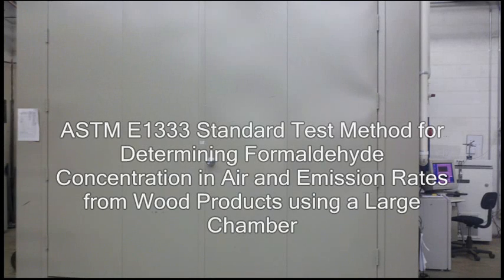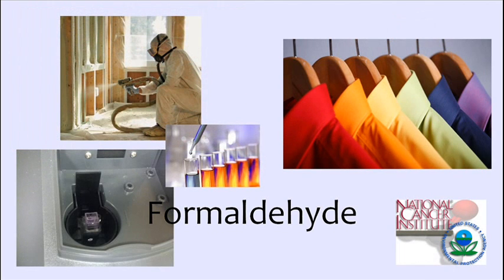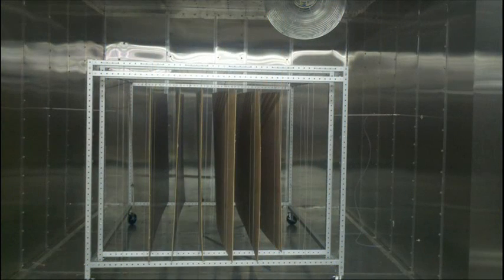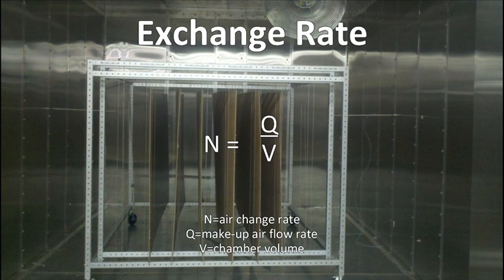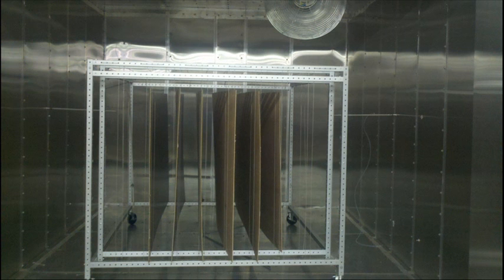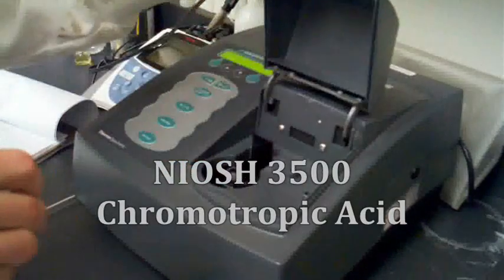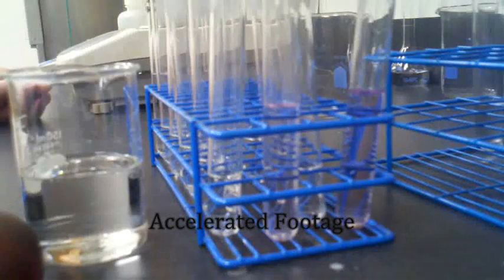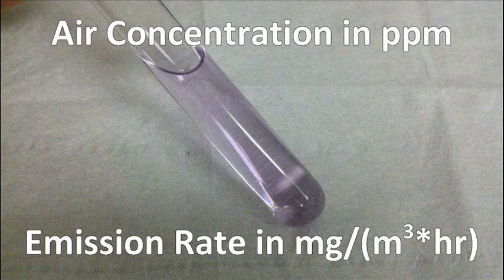ASTM E1333 Testing at NTA, Inc.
ASTM E1333 - Large Chamber Formaldehyde Testing at NTA, Inc.